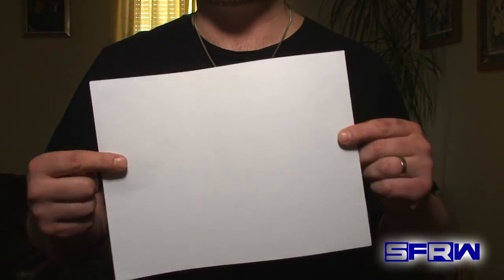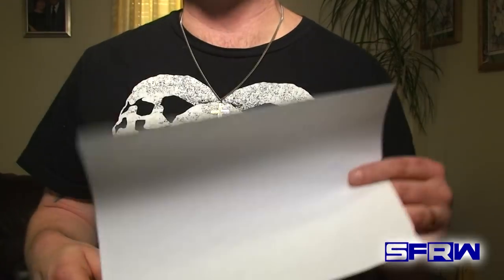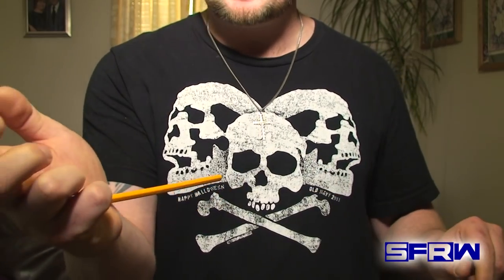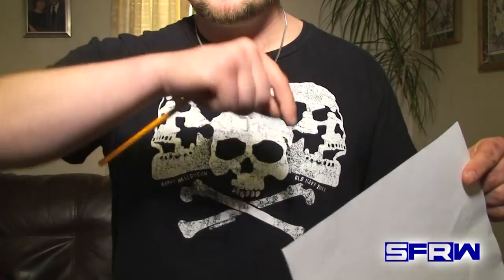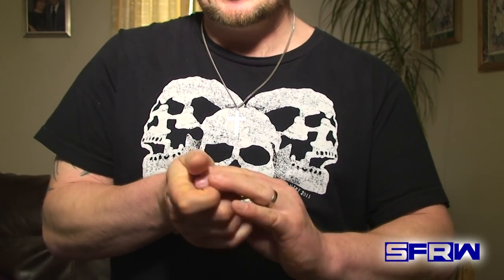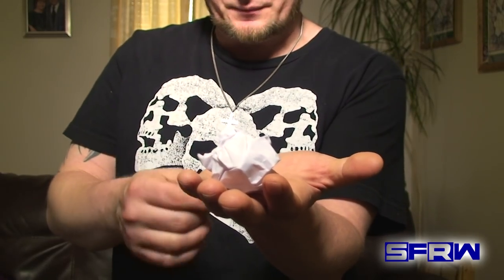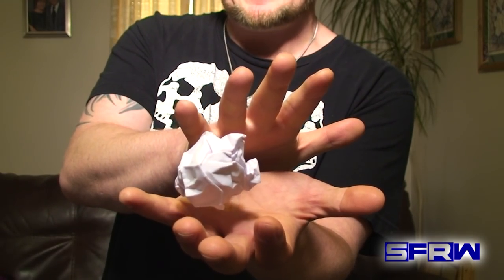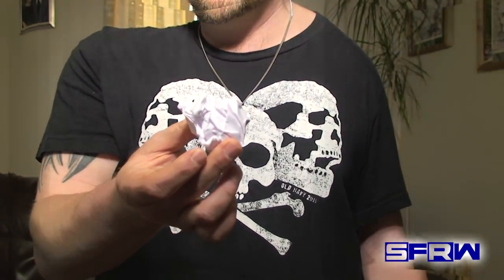How To Float Things Without Strings! MAGIC REVEALED!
No Thread? No Problem! Learn how to make objects levitate in an impromptu fashion using everyday items and no expensive gimmicks in this Free Magic Revealed Tutorial by Mike St. Clair ScreamfreakRewind! No invisible thread needed! T4BA!